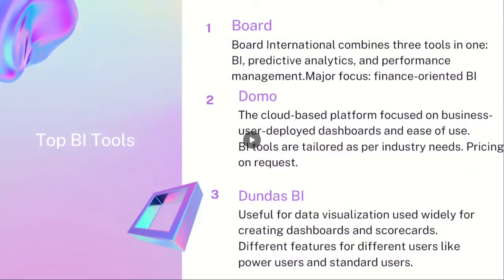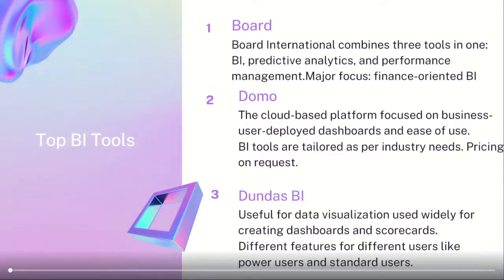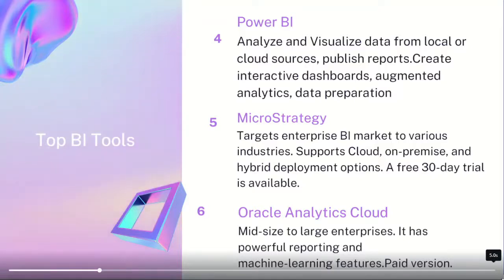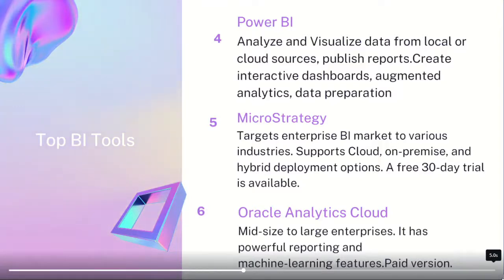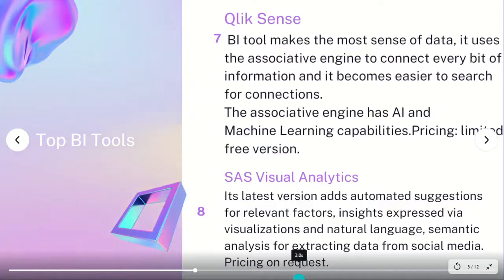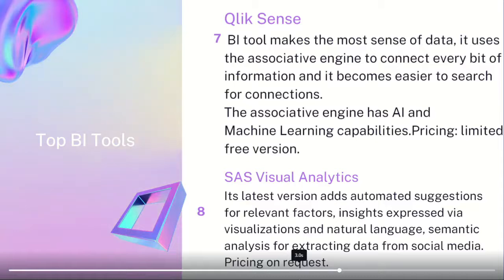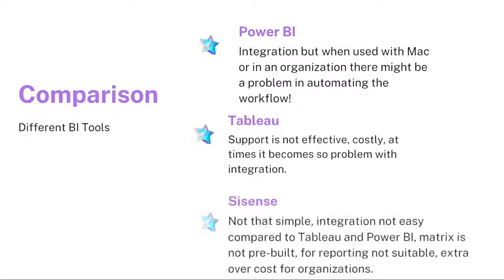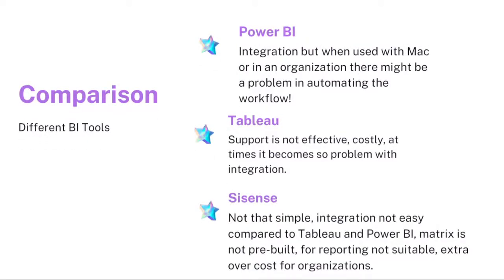Top 10 Business Intelligence Tools | Features, Comparison, Pricing, Pros and Cons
Top 10 Business Intelligence tools for individuals, enterprises. BI tools brief details, pricing, features of BI tools, comparison among the most widely used BI tools pros and cons, Finally revealing the best BI tool to be used for improving results, quick and effective decision-making.

What is Business Intelligence and Benefits of BI Tools ✔✨